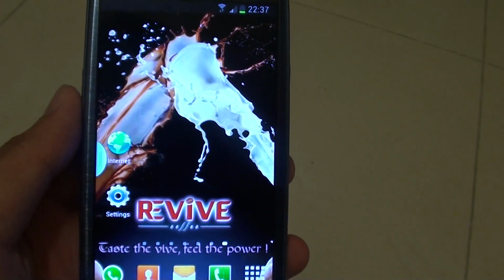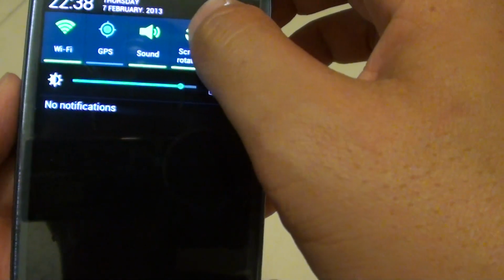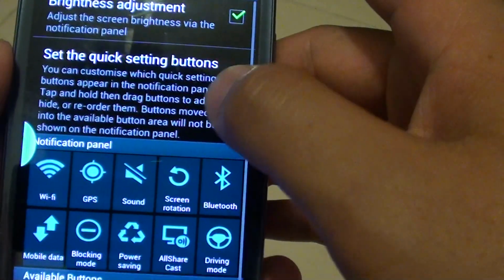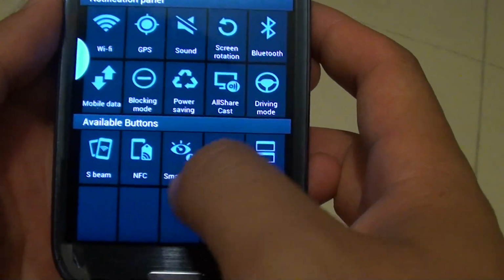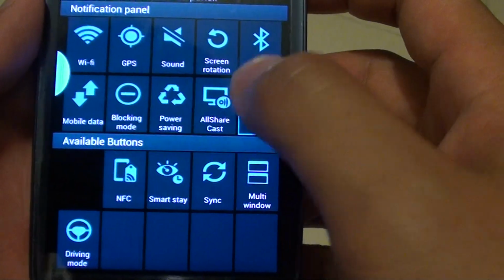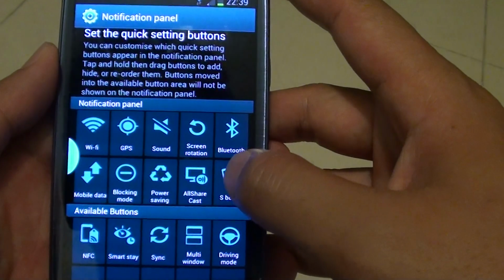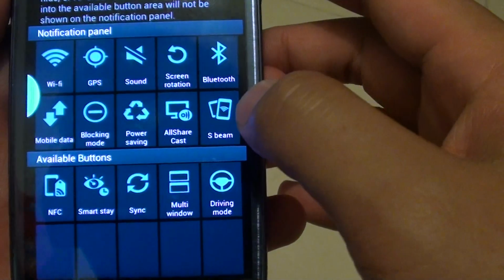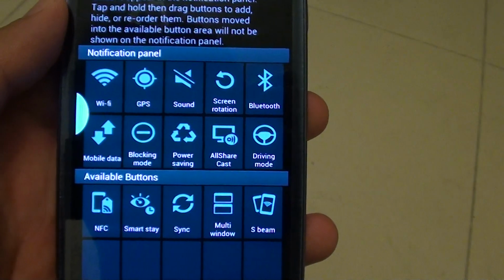Samsung Galaxy S3: How to Change or Re-arrange Notification Panel Shortcuts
Learn how you can easily change or re-arrange notification panel shortcuts on the Samsung Galaxy S3.